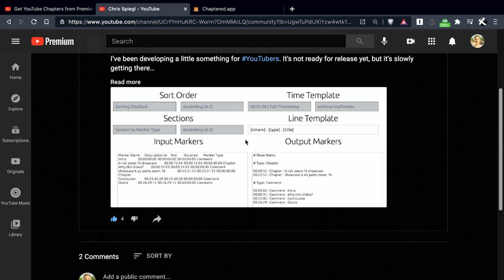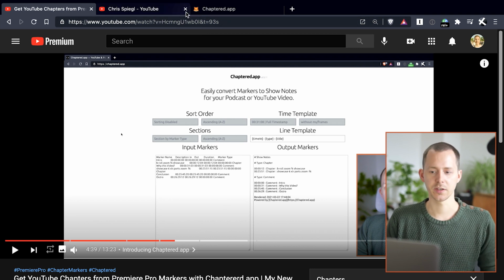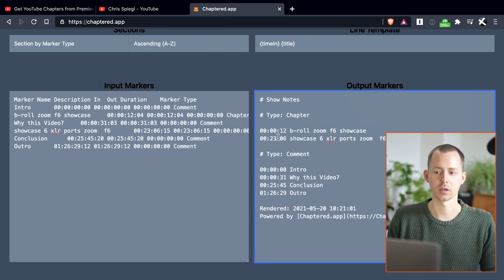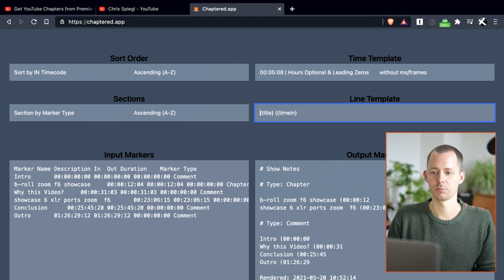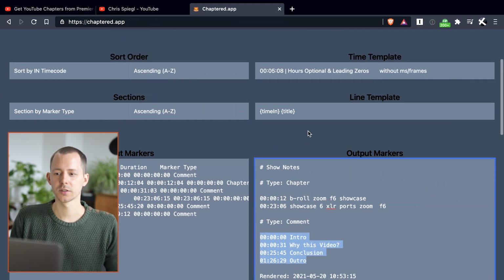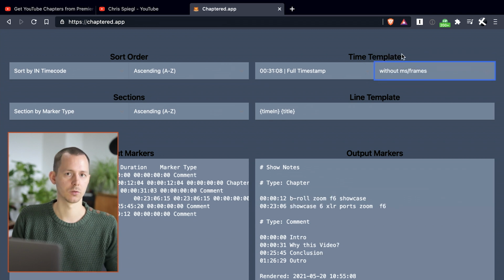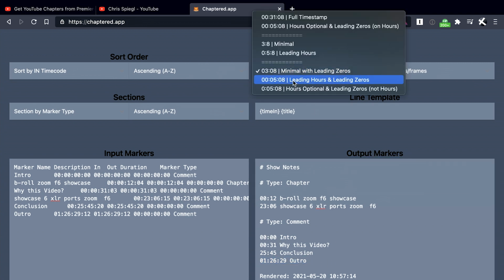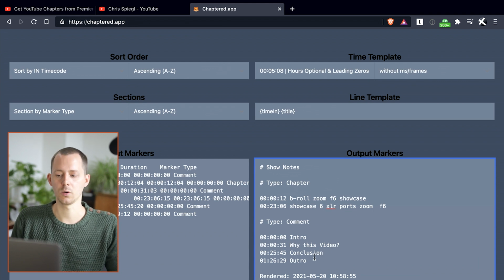Easily Convert Premiere or Audition Markers into Chapters or Show Notes | Dark Mode & Settings Saved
A few weeks ago I published — now I made it better with Dark Mode, Browser Saved Settings, and a new interface. With Chaptered you can easily use Premiere Pro, Audition, or DaVinci Resolve Markers and transform them into YouTube Chapter Timestamps or Podcast Show Notes!

🎧 Chapters / Show Notes:

00:00 Intro
01:42 All New Chaptered.App
03:00 Settings are stored in your Browser
03:54 Settings Overview
05:01 Timestamp Templates
08:24 Outro